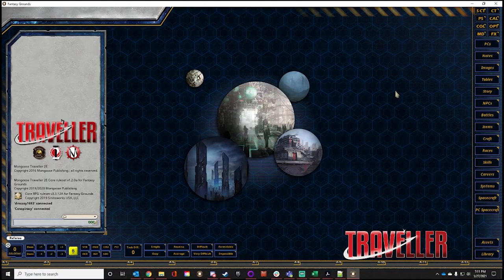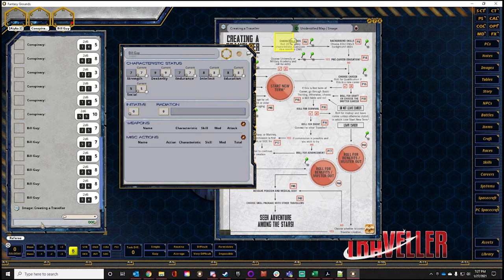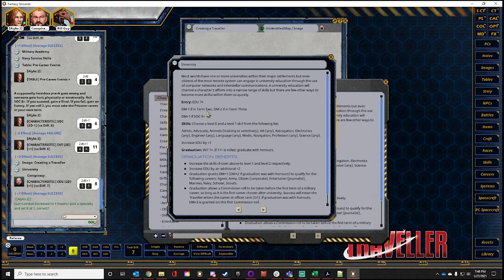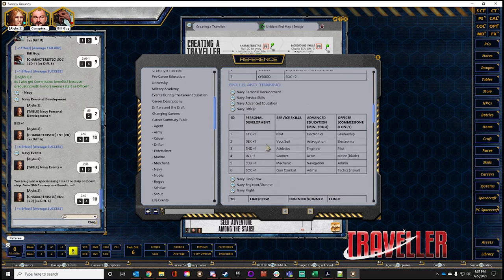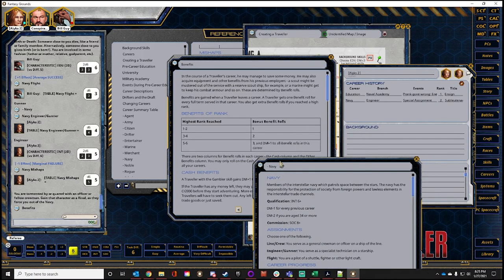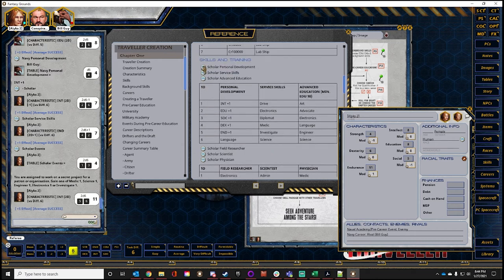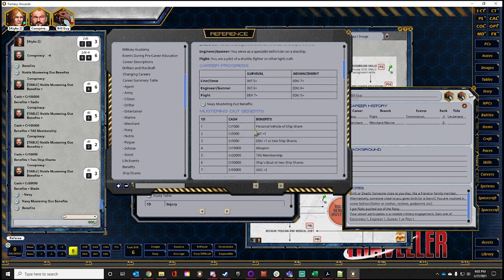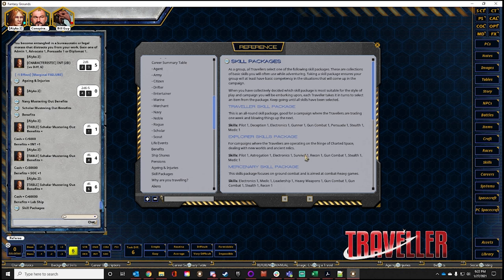FGC presents: Mongoose Traveller 2 FGU Character Creation 101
This video is a character creation class held in Fantasy Grounds College  It was recorded in January, 2021 and was hosted by G-Rex.
This was part of our Traveller month at Fantasy Grounds College. Much of this current at the time of recording. Unity is changing rapidly as we post this video.

If you have questions about the Traveller ruleset, we invite you to join our discord and post your questions in our traveller channel, and one of our Traveller experts will address your question.